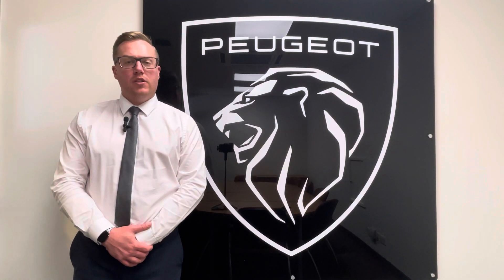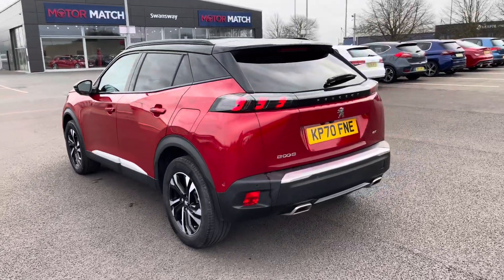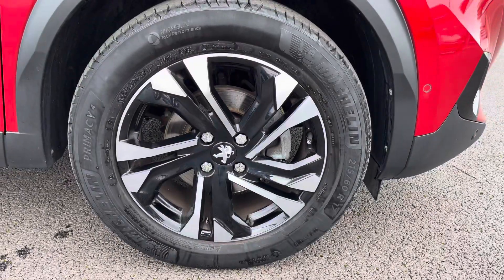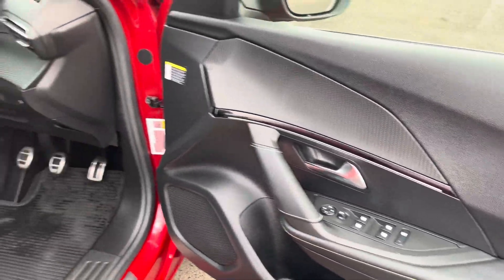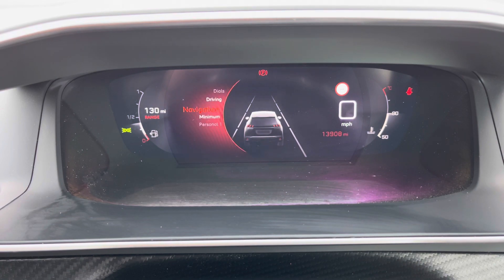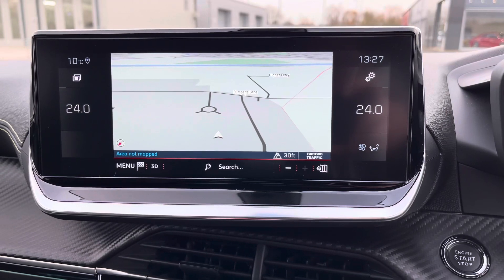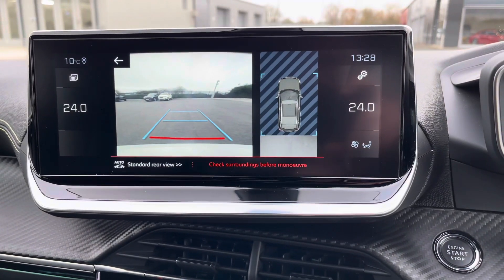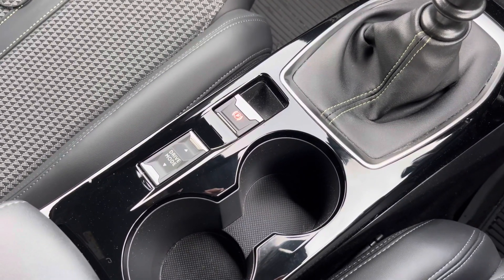Approved Used Peugeot 2008 1.2 PureTech GT | Swansway Chester Peugeot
Approved Used Peugeot 2008 1.2 PureTech GT Euro 6 (s/s) 5dr

Registration Number: KP70 FNE
Gearbox: Manual
Fuel Type: Petrol
Colour: Elixir Red
Mileage: 13,908

Highlight features include:
- 17" Salamanca Diamond Cut Alloy Wheels
- 180 Degree Colour Reversing Camera
- PEUGEOT i-Cockpit 10" Capacitive Colour Touchscreen with Sat Nav
- PEUGEOT 3D i-Cockpit - Configurable 3D Head-Up Instrument Panel